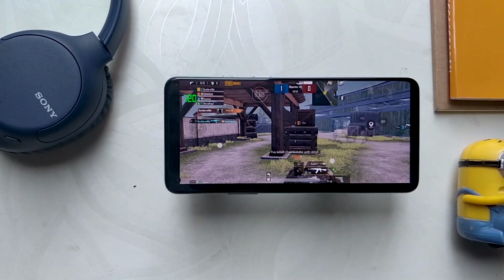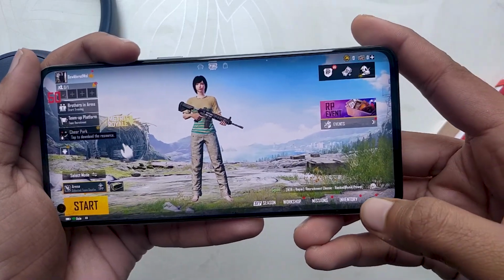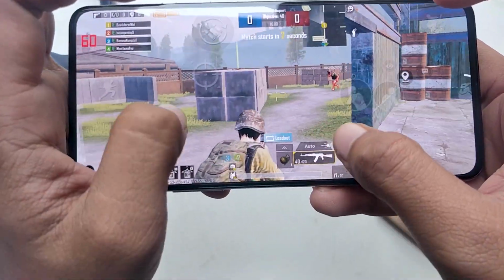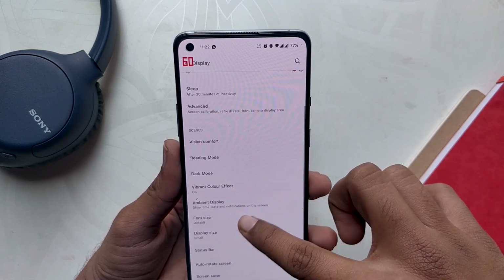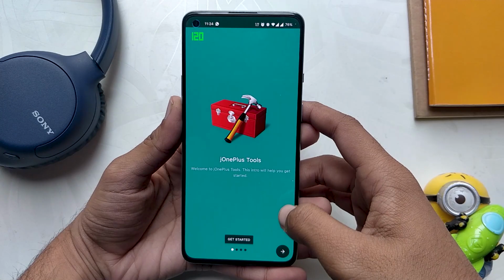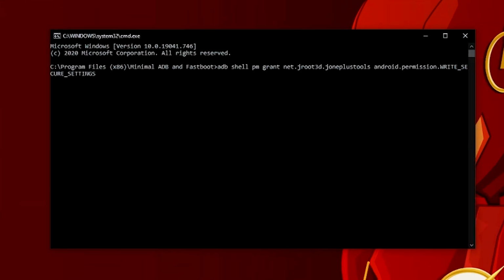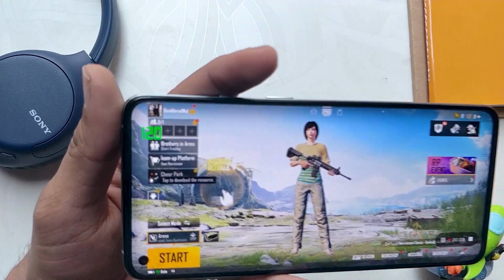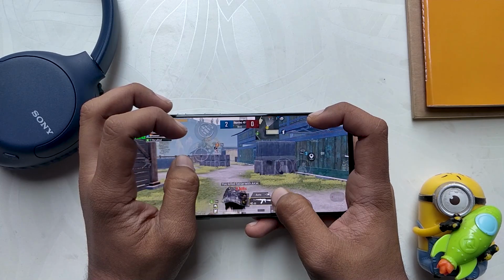ONEPLUS 8T BGMI PUBG MOBILE 90FPS FIX AND GAMEPLAY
ADB Command jOneplusTools: adb shell pm grant net.jroot3d.joneplustools android.permission.WRITE_SECURE_SETTINGS

00:00 - Start
00:17 - Intro
00:26 - The Problem with PUBG Mobile
01:40 - Reason of this Problem
02:20 - The Fix and Installation
03:43 - GamePlay After Fix
04:56 - EndScreen

The OnePlus 8T, for example, possesses all the necessary qualities impeccably. It shakes a colossal 6.55-inch 120Hz showcase, an incredible Snapdragon 865 chipset unified to up to 12GB RAM and 256GB of inner stockpiling.There's a 4500mAh battery and backing for up to 65W quick energizing to juice it on the fly and significantly more.

However, for some OnePlus 8T proprietors, it would appear that the edge rate has really dropped. As indicated by numerous reports locally, there is missing help for 90fps gaming in PlayerUnknown's Battleground (PUBG).

This comes as an unexpected given that OnePlus gadgets were the first to get uphold for 90fps in PUBG. Regardless, some normal OnePlus 8T to accompany uphold for 90fps in PUBG out of the container. However, passing by the reports over, the 8T passed up this component. All things being equal, it ought to be included a similar way in which other OnePlus gadgets got it.

Furthermore, in reality, somebody in the discussion has shared a screengrab of the most recent PUBG beta variant running on a 8T with help for 90fps empowered. Granted,the choice ought to be accessible for all 8T clients really soon. Thus, if the missing 90fps alternative in PUBG has been at the first spot on your list of dissatisfactions recently, have confidence that this issue will be not any more right away, however we have no careful date.

The most effective method to Get 90 FPS In PUBG Mobile [OnePlus Phones Only]:
1. Launch PUBG Mobile on your OnePlus cell phone.
2. On the primary menu, tap on the Settings gear symbol and tap Graphics on the correct side.
3. Under Graphics, pick Smooth. The 90 fps outline rate settings ought to be noticeable.
4. Under Frame rate settings, pick the 90 fps outline rate as demonstrated beneath.
5. Presently play the game in overly smooth 90 edges for each second. Appreciate!

Do take note of that, you need the most recent PUBG update to encounter the 90 fps gaming. Additionally, download the most recent framework reports on your OnePlus cell phone to help the component on the off chance that it doesn't work. This component just deals with the previously mentioned OnePlus gadgets.

🔴 *** MY PRODUCTS/GEAR ***

🎶 *** MUSIC ***